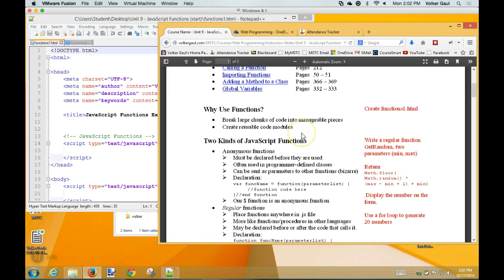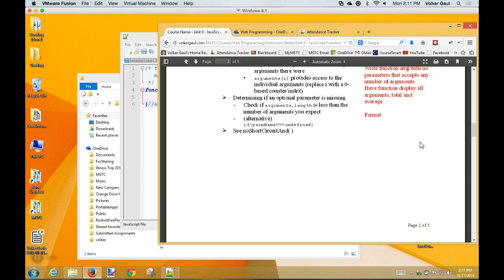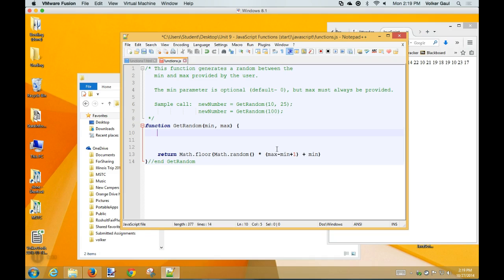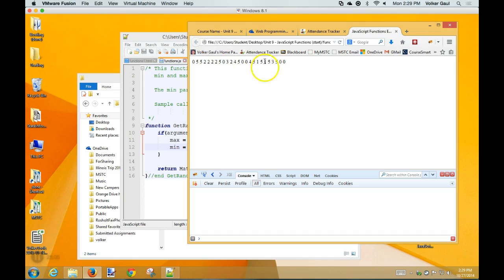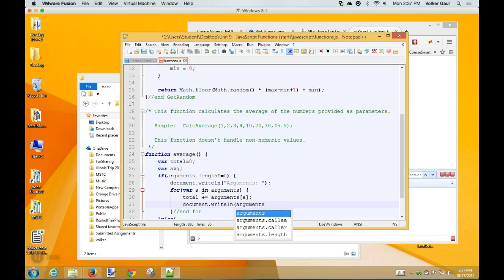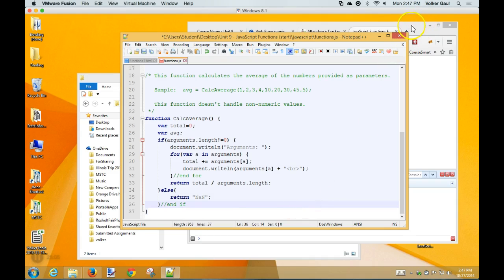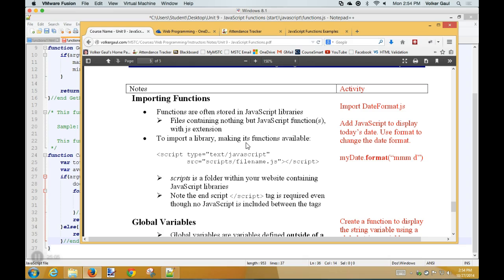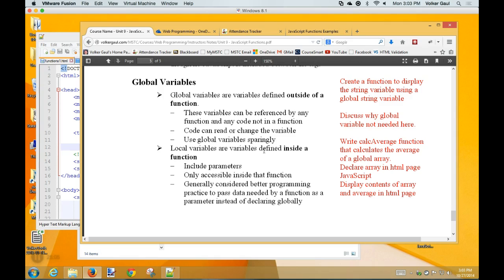wp9.1 Functions; Optional Parameters; Global Variables